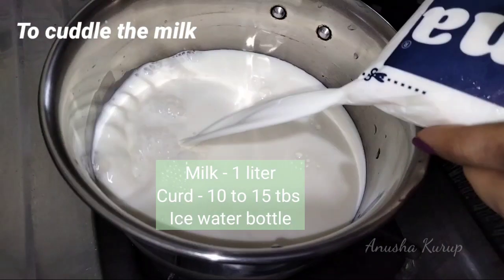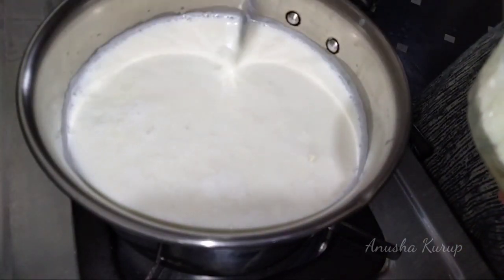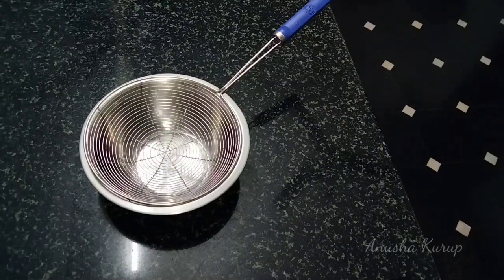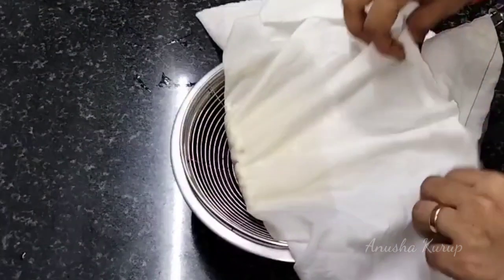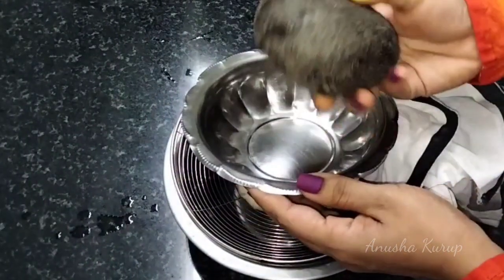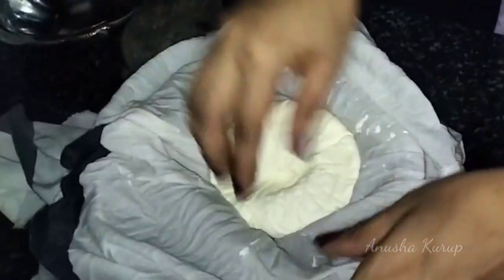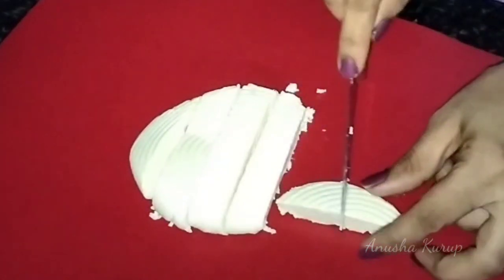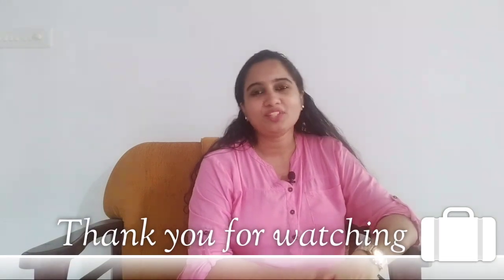How to make paneer at home | Indian cottage cheese | Home made paneer | paneer Malayalam | Anusha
Easy home made paneer

To make paneer
To cuddle the milk
Curd - 10 to 15 tbs or Lemon  - 1 or 2 (Depends on the lemon size )
Ice water - 1 cup

Happy cooking!
Anusha kurup